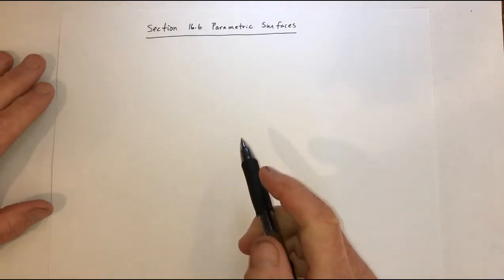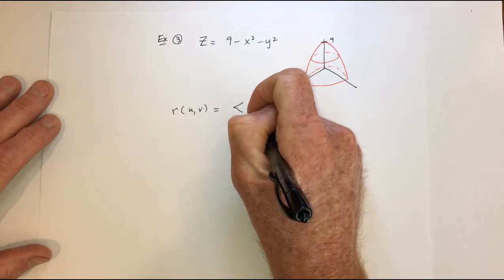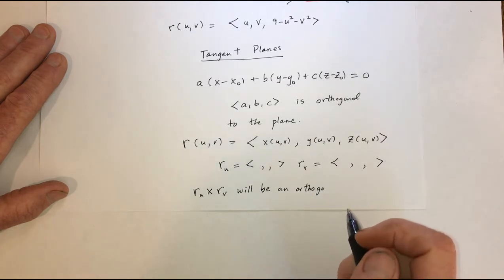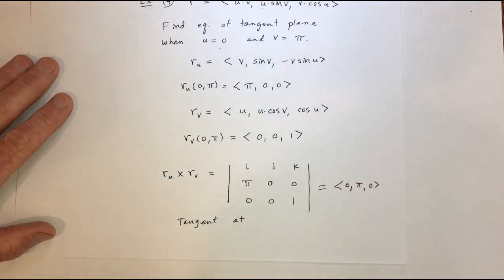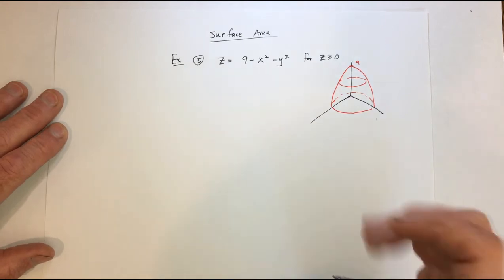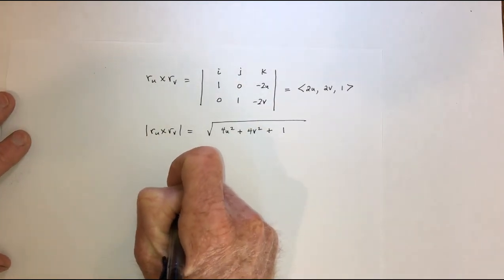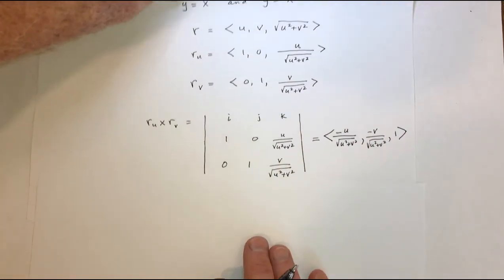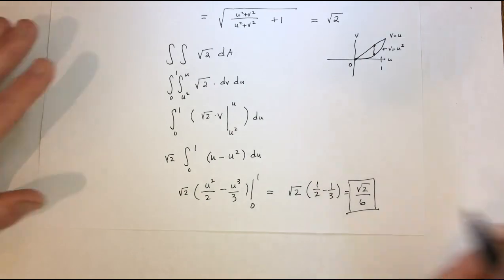Math 3C Section 16.6